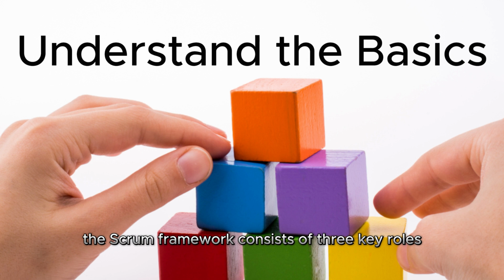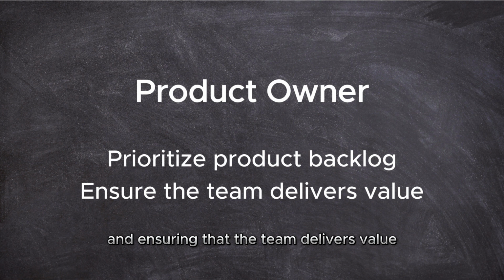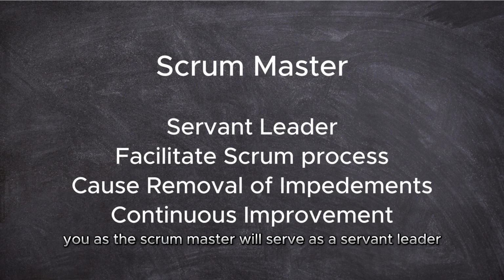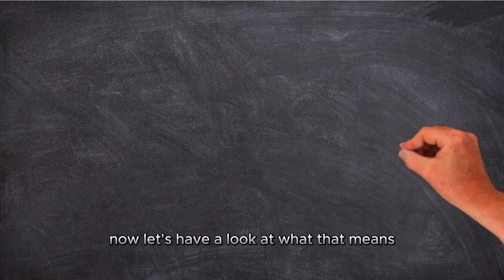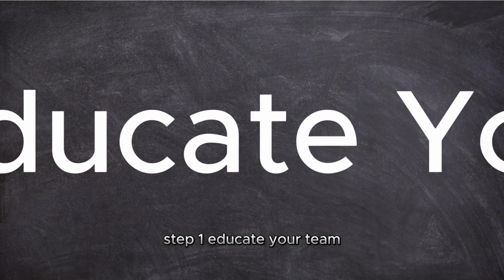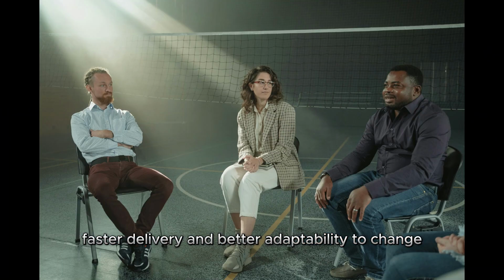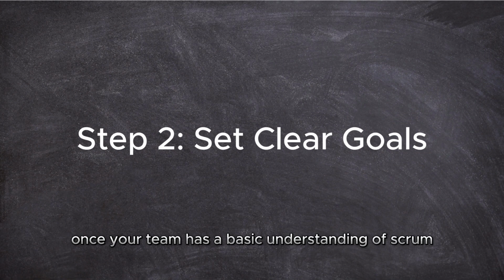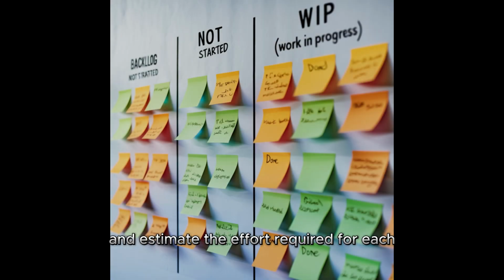How to Get Started with Scrum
Embarking on the Agile Scrum journey can be daunting, especially for a new Scrum Master leading an unfamiliar team. This video provides guidance empowering novice Scrum Masters to navigate overwhelm. Learn practical strategies to cultivate a thriving Agile environment, ensuring success amidst uncertainty.